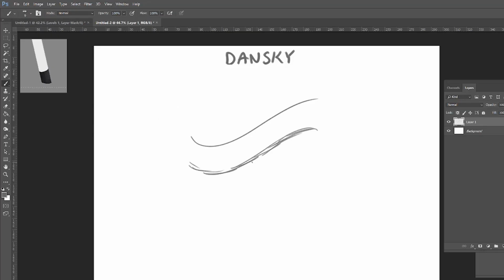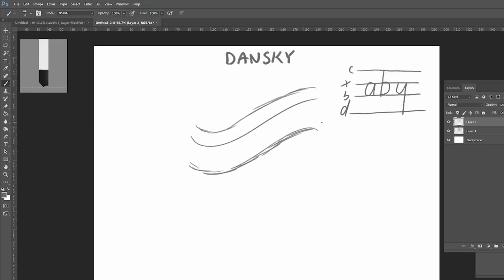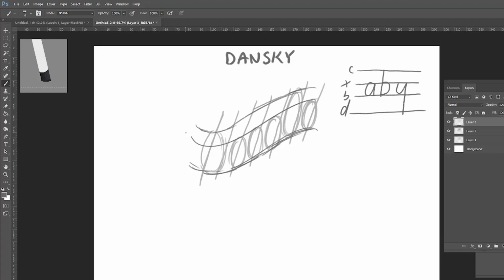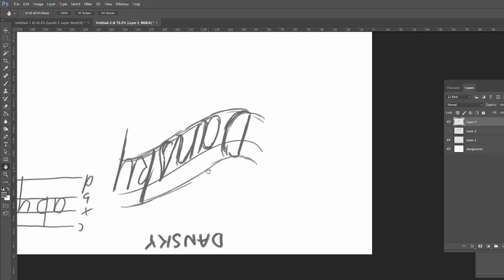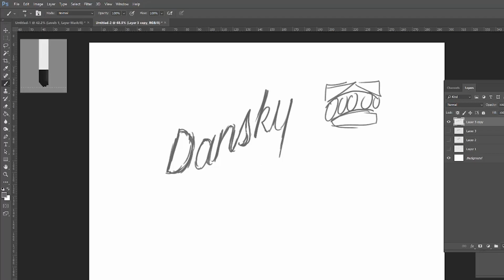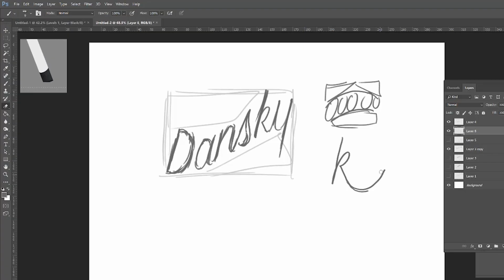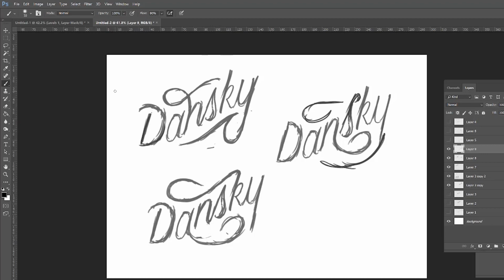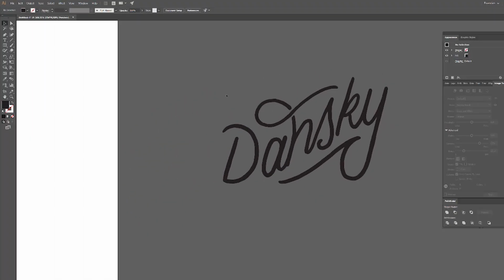Hand Lettering Tutorial for Beginners